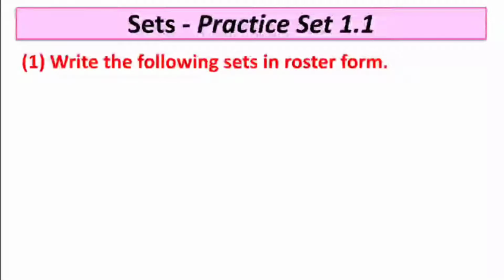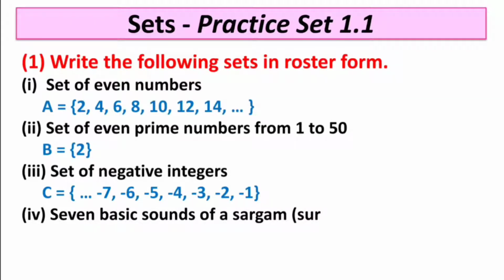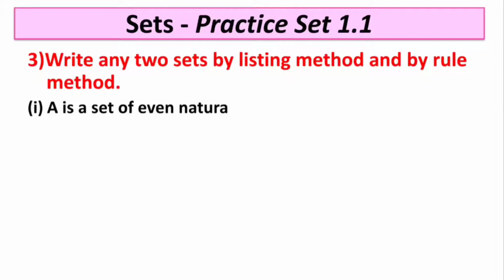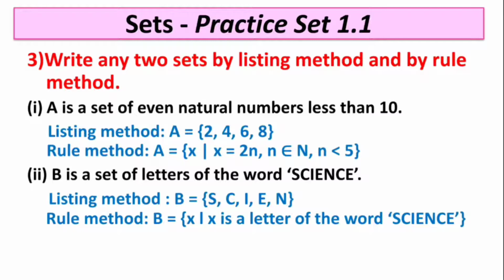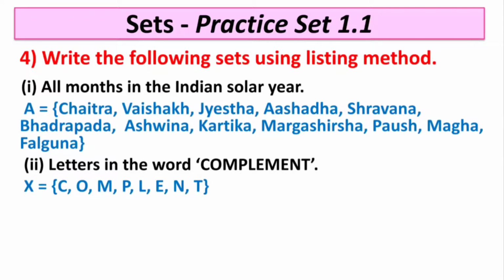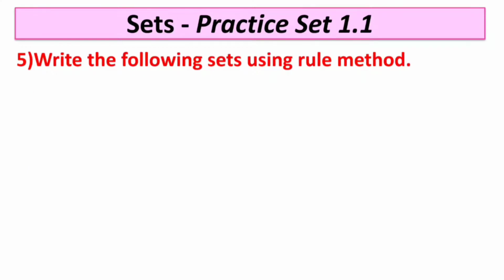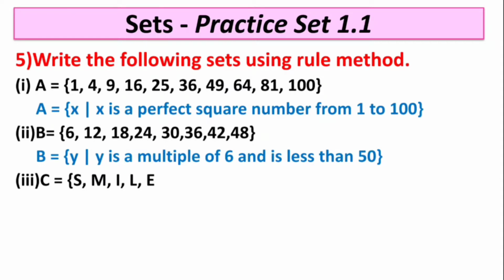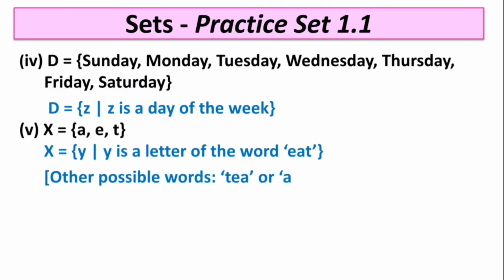Sets Practice Set 1.1 l Sets Class 9th l Algebra Chapter -1 l Lecture -2 l Maharashtra Board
This video explains  Practice set 1.1 chapter 1 Sets class 9th ,Maharashtra board.

NJ Classes is platform to learn mathematics from basics for school, college and for all competitive exams. We want to show you the simplest way to understand a topic through our bite-sized and engaging video lessons.